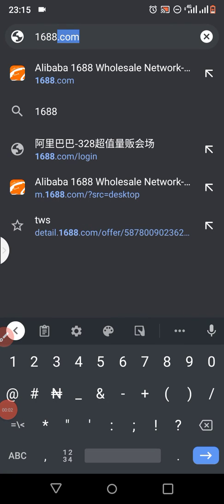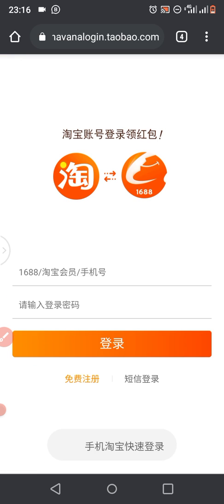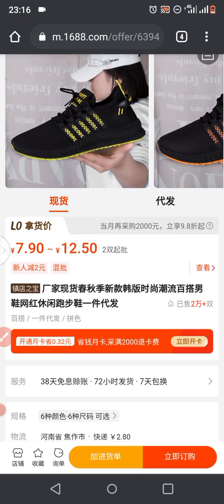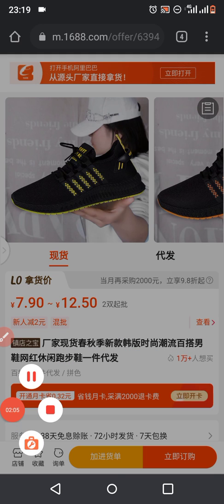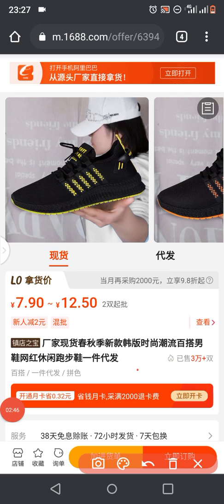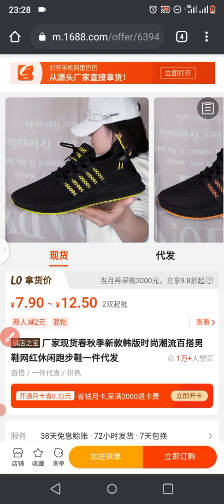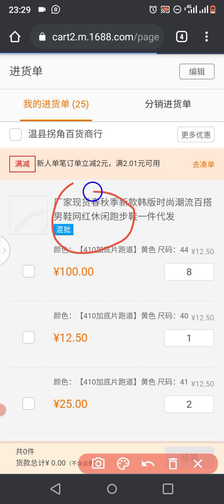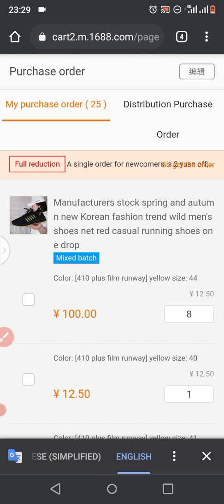How to add products to Cart in 1688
if you are struggling with adding product to cart in 1688this is for you..